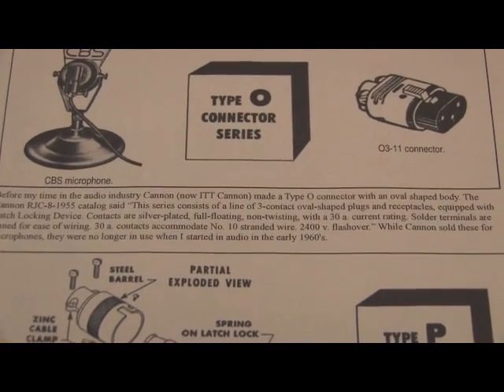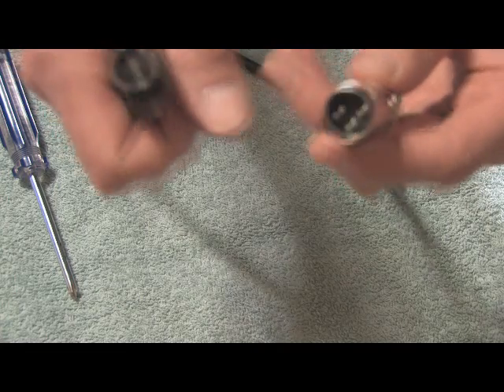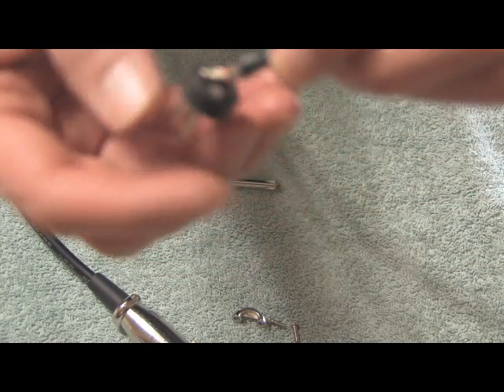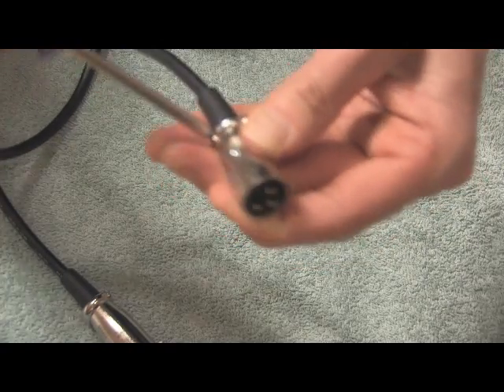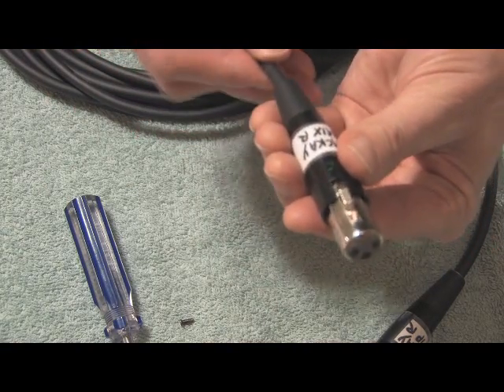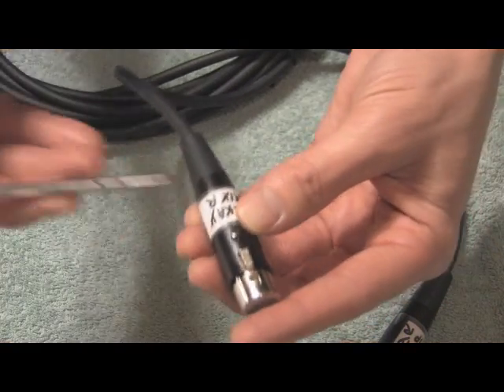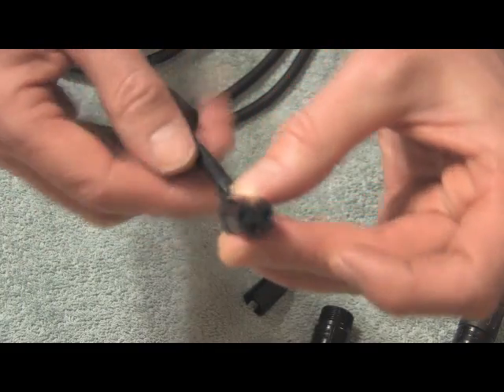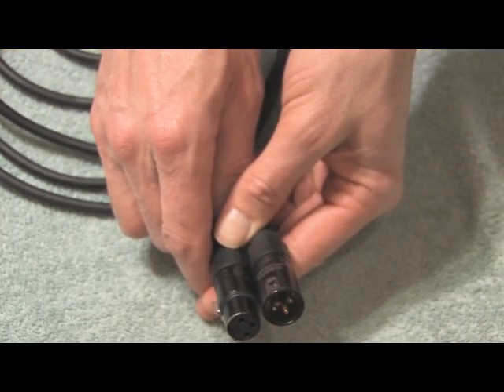Take Apart Neutrik, Switchcraft and Cannon XLR Connectors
Matt McKay shows you how to take apart Neutrik, Switchcraft and Cannon XLR Connectors. Simple, straighforward advice and instructions.